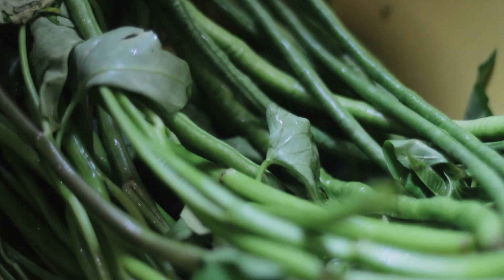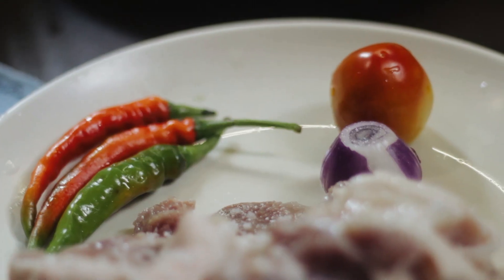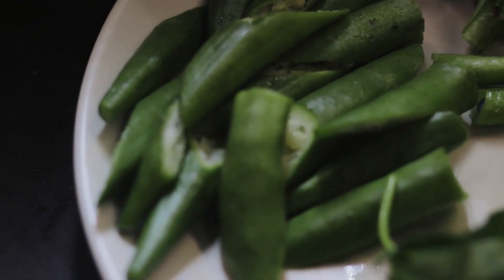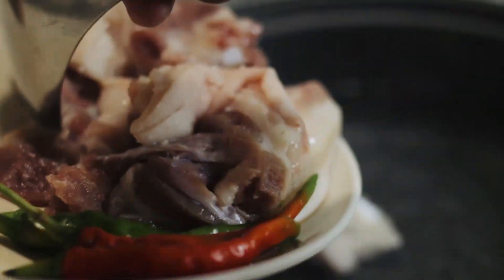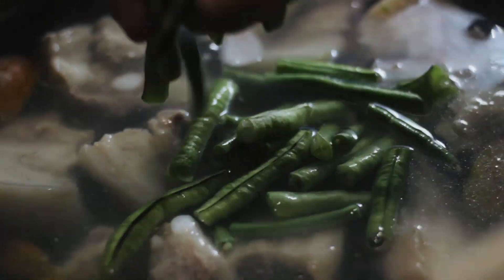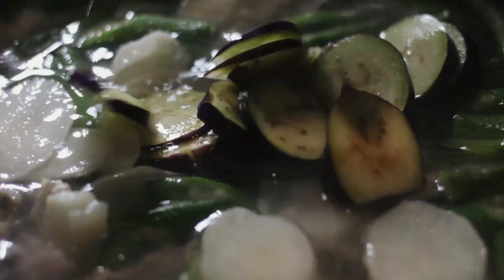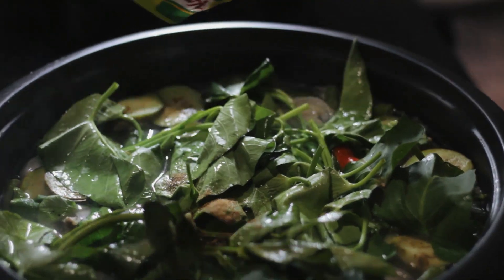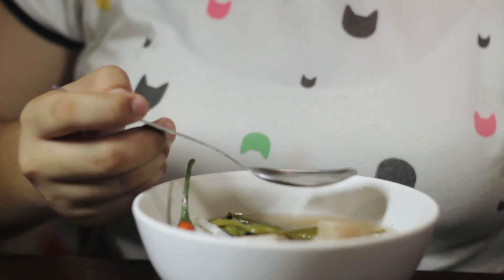Pork Sinigang Tutorial- Pinoy recipe - Geanne Vlog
Pinoy sinigang na baboy cooking tutorial